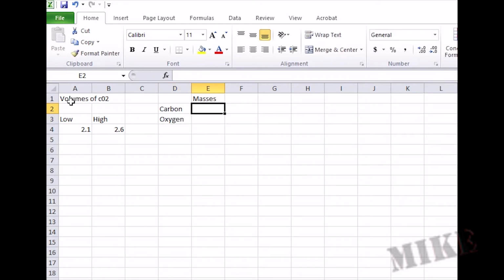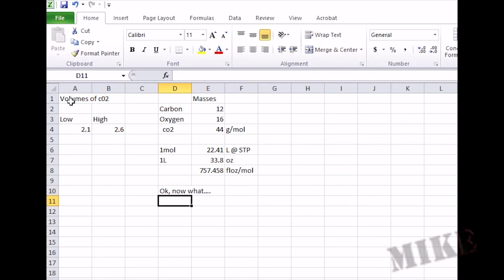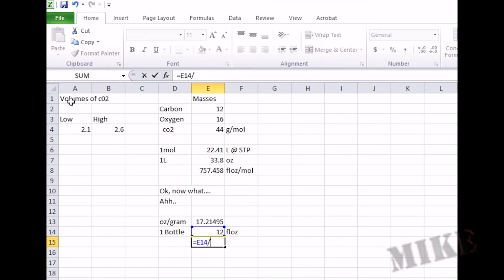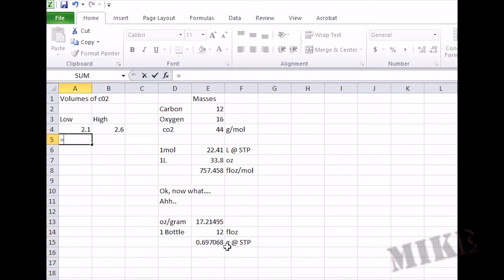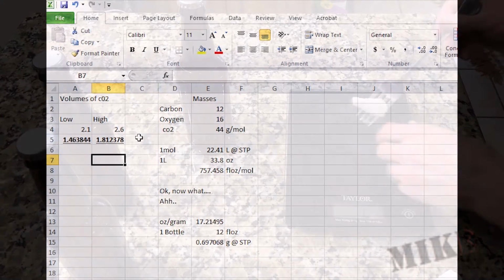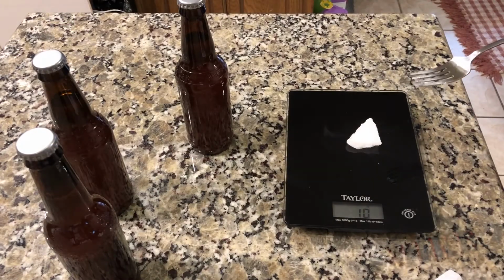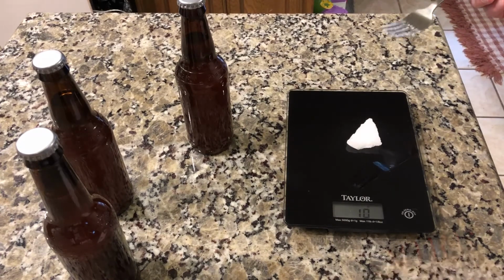Dry Ice Carbonation?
Can you force carbonate your beer with dry ice? Let's find out